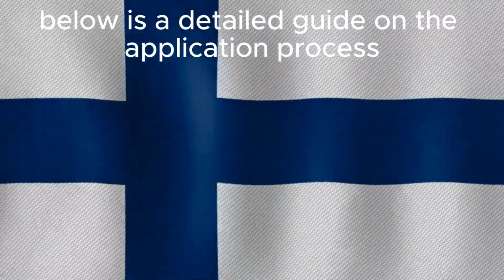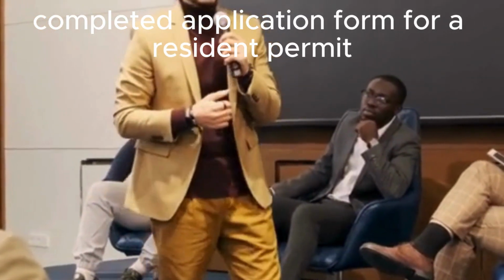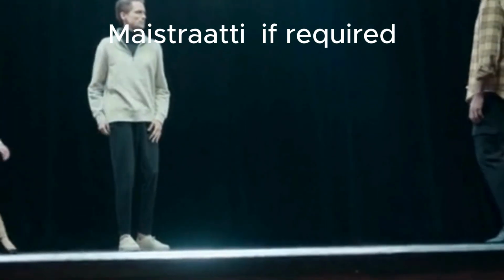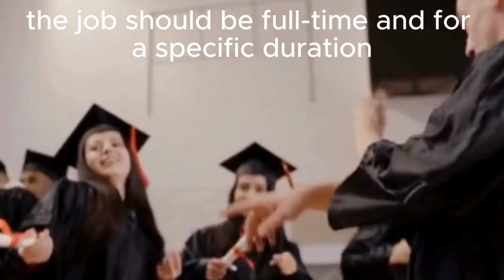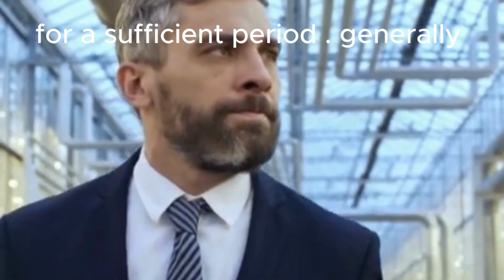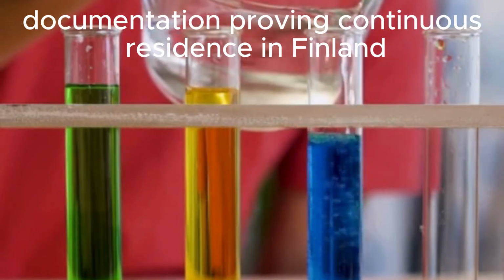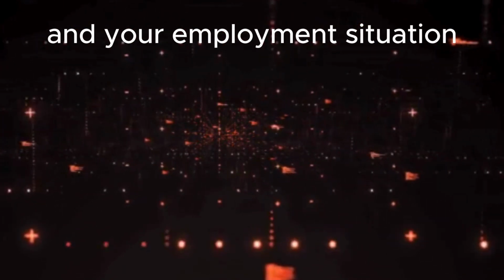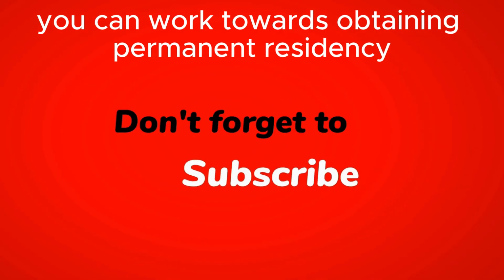HOW TO GET A RESIDENCE PERMIT FOR EMPLOYMENT IN FINLAND IN 2025: UNLOCK YOUR FUTURE !!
"Dreaming of working in Finland in 2025? 🌟 Discover everything you need to know about securing a Residence Permit for Employment ! From the step-by-step application process to tips for a successful approval, this video covers it all. Whether you're an IT professional, engineer, or skilled worker, learn how to make Finland your next career destination. 🇫🇮✨ FinlandVisa WorkInFinland ResidencePermit2025"A disclaimer, am not an immigration lawyer, I gather my content from intensive research, interviews and own experiences.
I have helped in guiding many people in their visa processes and travel plans', incase you need help in any stage of your process, please reach out. i share my personal successes in visa processes  and travel  experiences with the hope that it will help  someone out there and make their process more smooth , worthwhile and stress free.

Fay  Explorer Advisors play a pivotal role in assisting clients, throughout  their travel journey.
Their services begin with comprehensive visa application support, ensuring all necessary documentation is correctly completed and submitted.
They then help clients plan their travel itineraries, offering personalized advice and recommendations based on clients' preferences and needs. Additionally, they provide insights into destinations, helping travelers discover unique experiences and navigate cultural nuances.
Fay Explorer Advisors ensure a seamless travel experience, combining logistical support with expert travel advice to make each trip memorable and stress-free
Application Process for a Residence Permit for Employment in Finland
1. Determine Eligibility:
o Employment Offer: You must have a job offer from a Finnish employer. The job should be full-time and in a position that aligns with your skills and qualifications.
o Qualifications: Ensure you meet the qualifications and experience required for the job. Certain professions may require specific educational backgrounds or certifications.
2. Gather Required Documents:
o Passport: A valid passport with at least two blank pages.
o Job Offer Letter: An official offer letter from your Finnish employer, detailing job position, salary, and employment conditions.
o Employment Contract: A signed contract outlining the terms of employment.
o Proof of Qualifications: Diplomas, certificates, and transcripts relevant to the job.
o Proof of Financial Means: Evidence that you can support yourself financially (e.g., bank statements, salary details).
o Health Insurance: Proof of adequate health insurance coverage for your stay in Finland.
o Application Form: Completed application form for a residence permit (available on the Finnish Immigration Service website).
3. Submit the Application:
o Online Application: Create an account on the Finnish Immigration Service’s online portal (Enter Finland) and complete the application form. Upload all required documents.
o Pay the Application Fee: The fee varies depending on the type of permit and whether you apply online or in person. Ensure you pay the correct amount and keep the receipt.
4. Attend an Interview (if required):
o Some applicants might be asked to attend an interview to verify their information and intentions. Be prepared to discuss your job, qualifications, and plans in Finland.
5. Wait for Processing:
o Processing times can vary, but you should generally expect to wait several weeks to a few months. Track the status of your application online if you applied through Enter Finland.
6. Receive the Decision:

7. Register Your Residence:
Tips for a Successful Approval:
• Complete Documentation:
• Clear Job Offer:
• Financial Proof:
• Health Insurance:
• Follow Instructions:
Eligibility and Qualifications:
• Job Offer: .
• Educational Background:
• Salary: .
• Health and Criminal Record:
By following these steps and tips, you can enhance your chances of successfully obtaining a Residence Permit for Employment in Finland. Good luck with your application!

Please meet Fay, the dynamic CEO of Fay Explorer Advisors. Under her leadership, the company excels in providing comprehensive travel and visa services.
Fay, runs this engaging YouTube  channel that supports the company's mission, where she shares invaluable insights and firsthand experiences from her extensive travels around the globe.
Through her videos, Fay offers practical advice on navigating the visa application process and highlights unique travel destinations, inspiring viewers to explore and discover the world with confidence and ease.